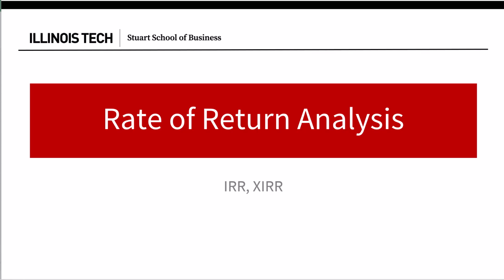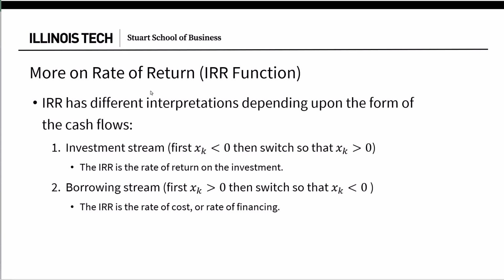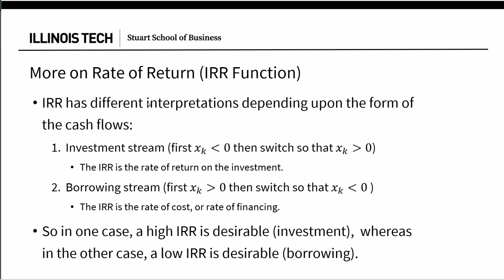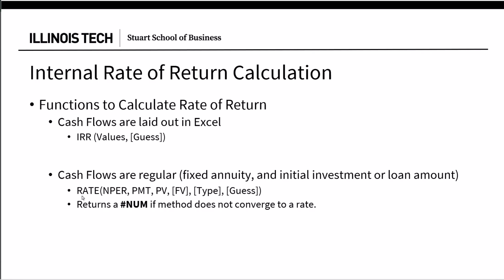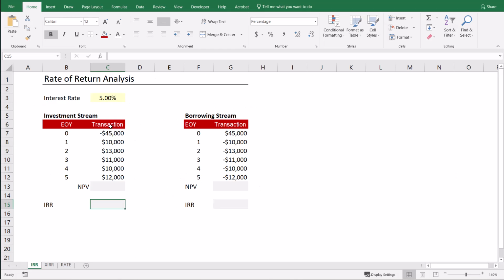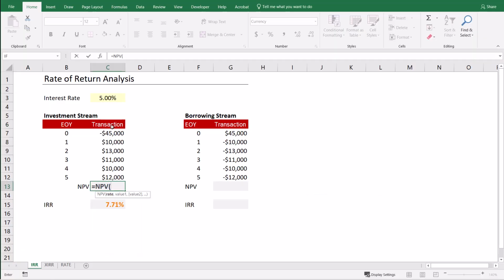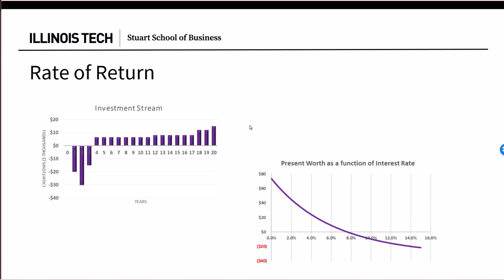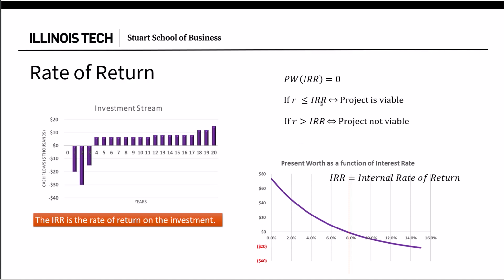Internal Rate of Return IRR Introduction